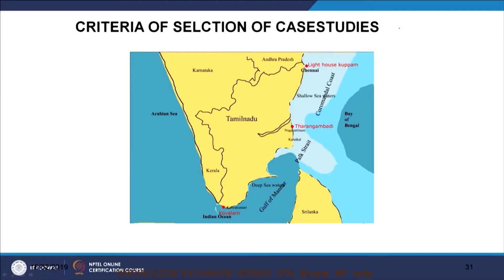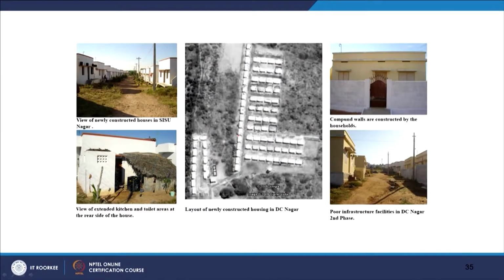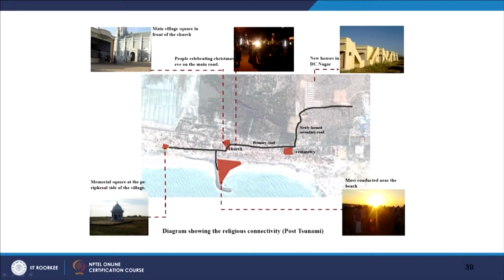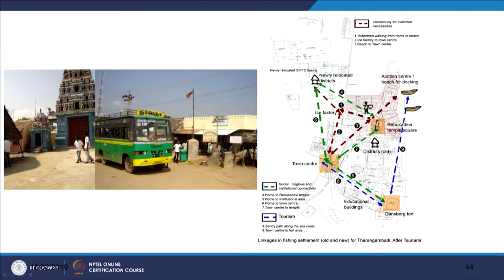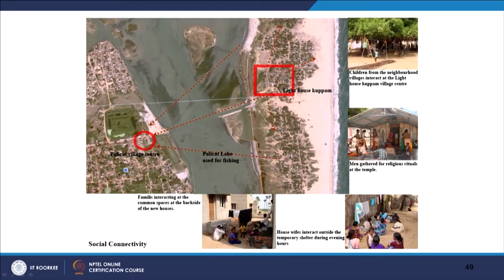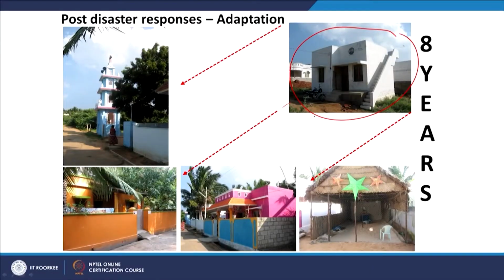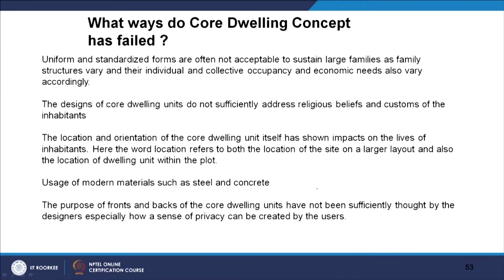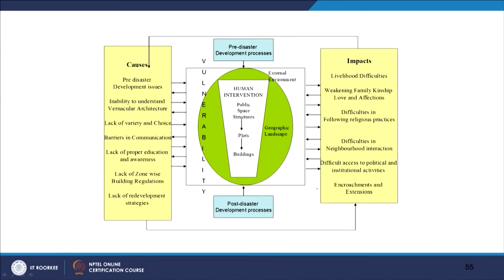Tsunami reconstruction in Tamilnadu- Part 2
Course Name : Disaster Recovery And Build Back Better
Subject : Architecture